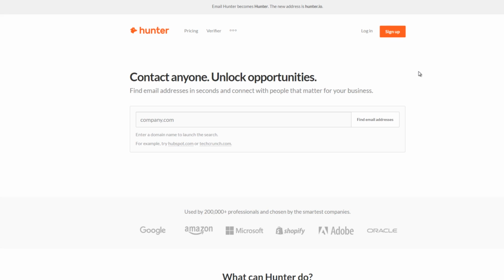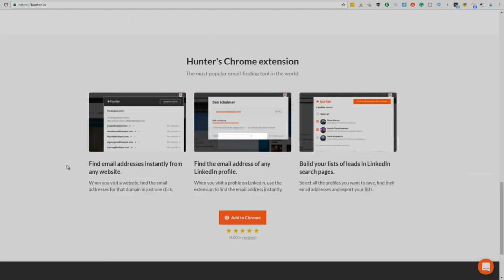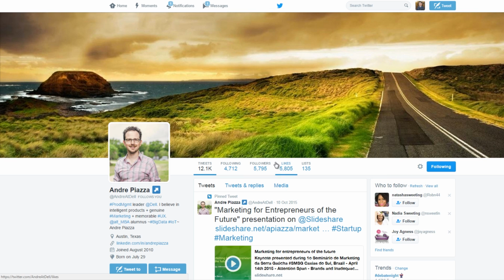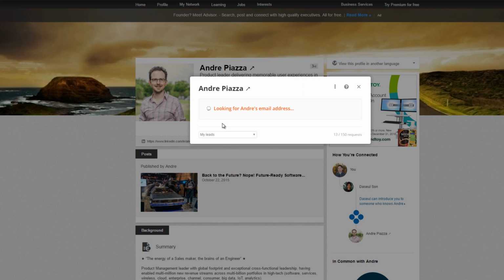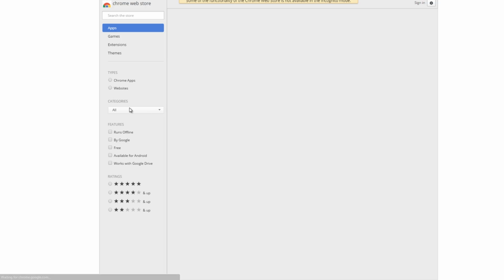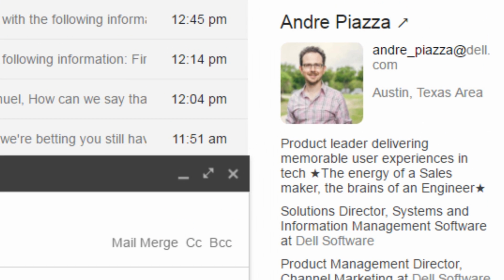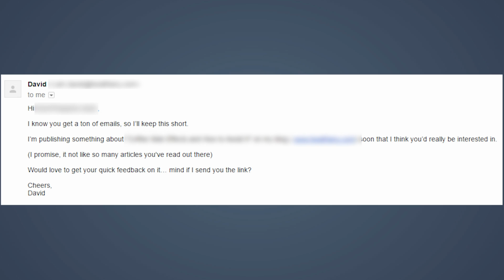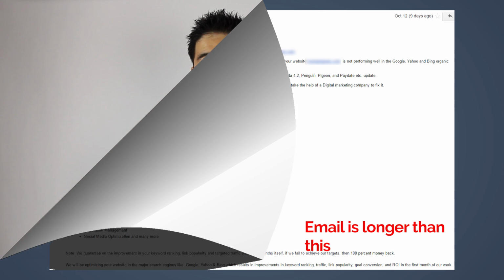How to Find Someone’s Email Address and Send The Perfect Pitch | M2M Episode 25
You might want to find email addresses to pitch leads about your products or services. Perhaps you want to pitch an investor your idea or want to connect with an influencer in your industry.

There are two tools that I use. Hunter acts as an email guesser and Rapportive acts as an email verifier.

More importantly, you'll learn how to reach out to influencers through email outreach. Whether you want a guest blogging opportunity or just to say hi, there are best practices you should follow when cold emailing people.